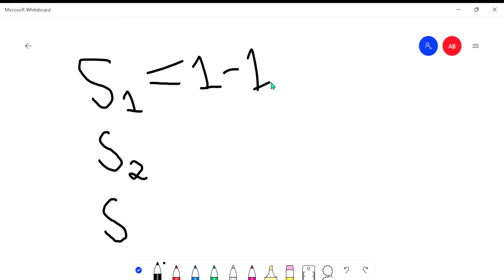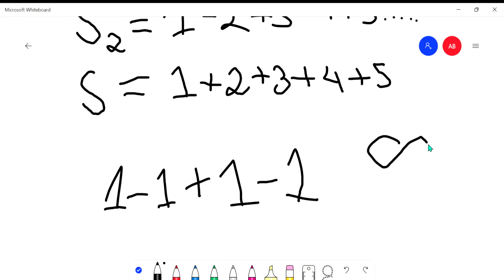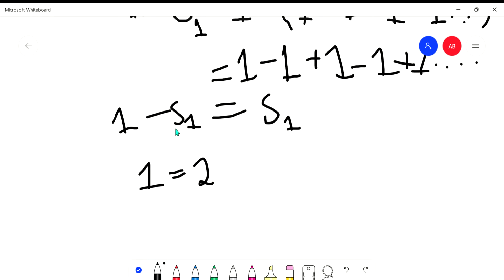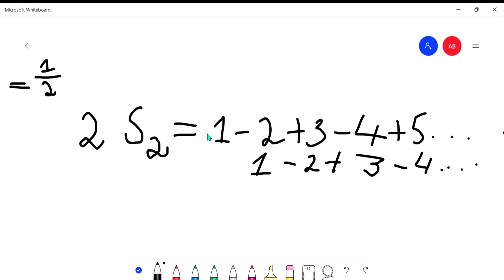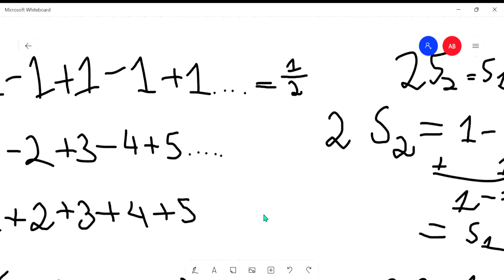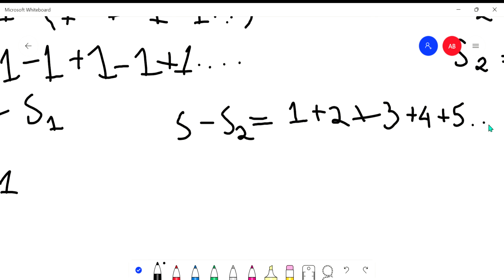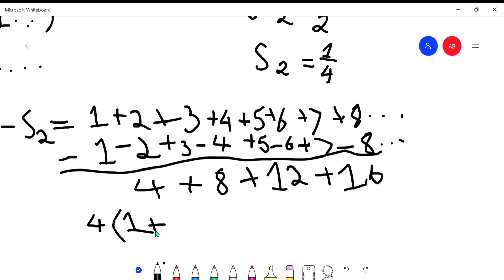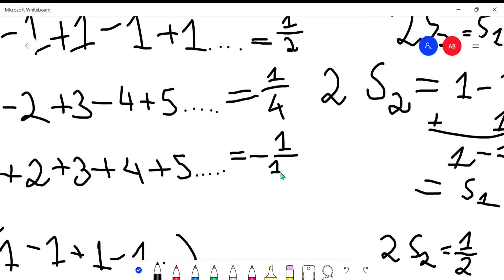Why 1+2+3+4+.....= -1/12